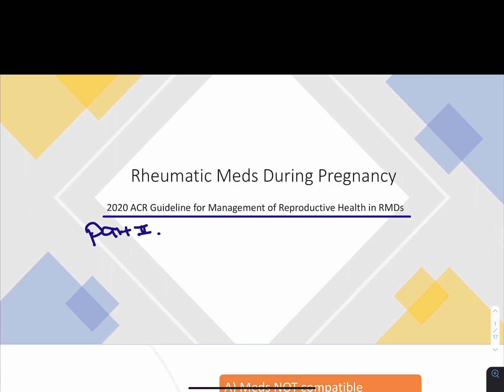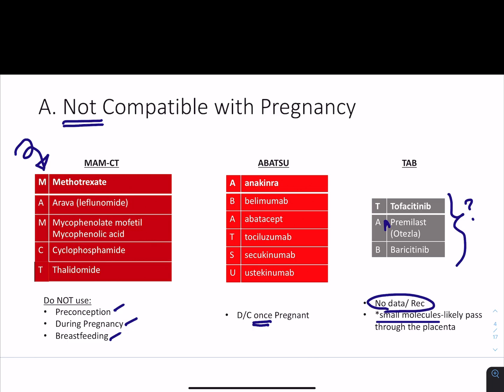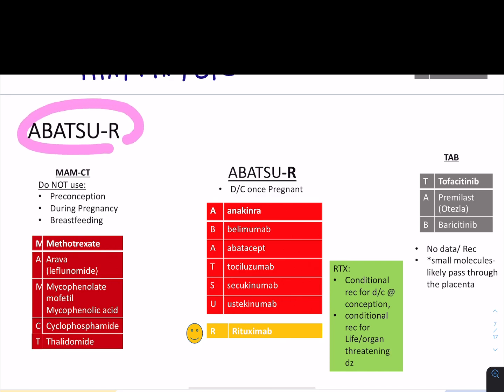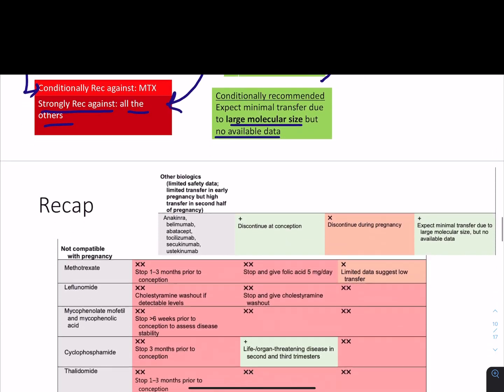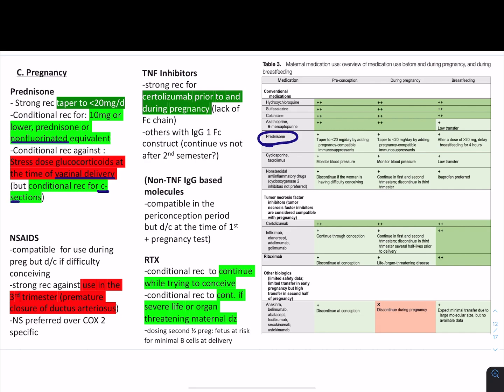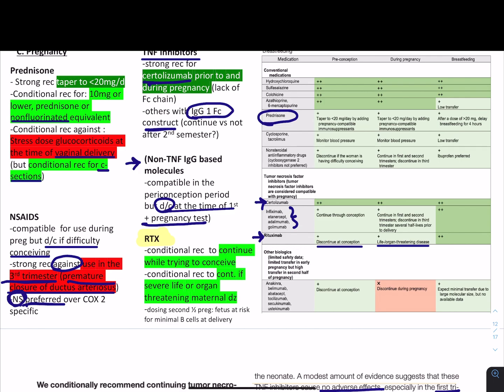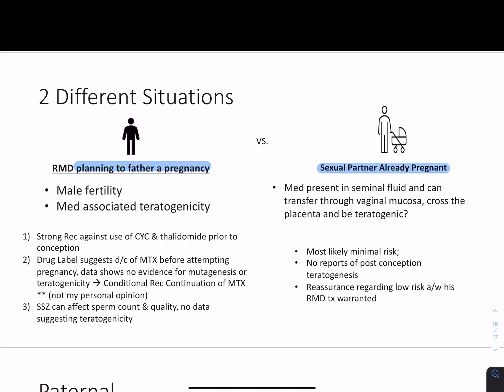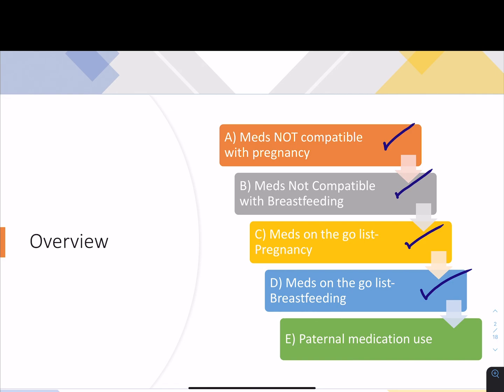🤰Rheum Patient Gets PREGNANT, What NEXT? | Medication Adjustment 💊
In this 20 min lecture, you will be able to review what meds to continue vs discontinue when patient is planning a pregnancy/is actually pregnant/ or is breastfeeding.  You'll also get to review paternal medication use.

The information presented is meant to be an additional supplement to one’s learning.I will not be operating as a clinical preceptor nor will I be able to answer any specific question regarding a clinical case/patient.  Always seek the advice of a preceptor(s) at your training program.